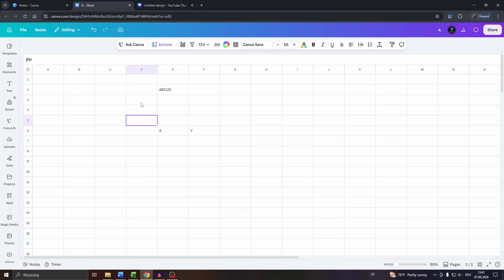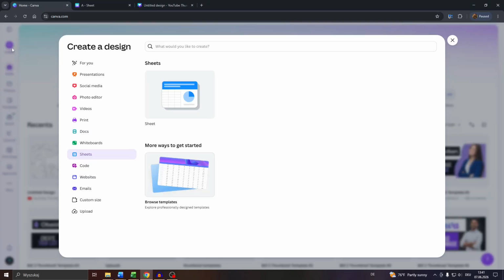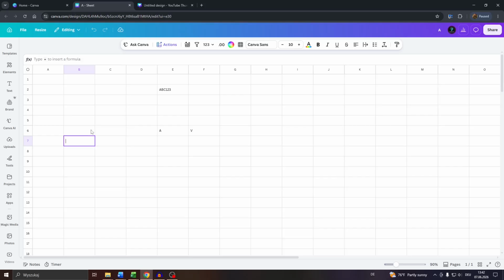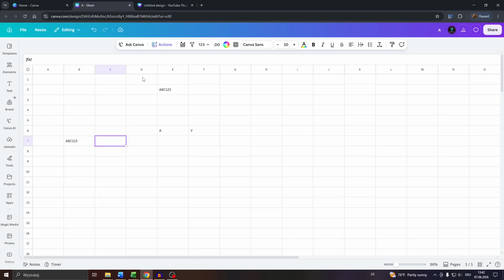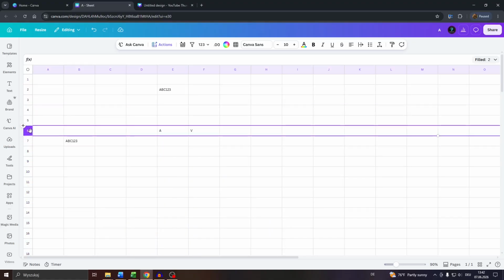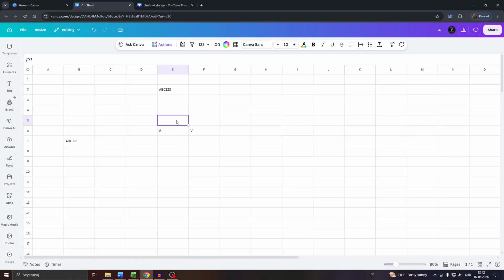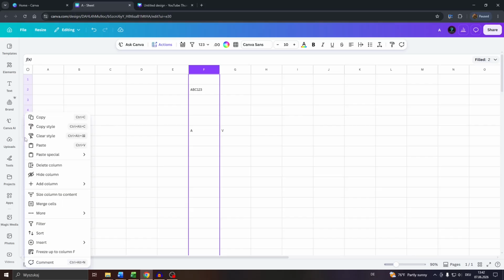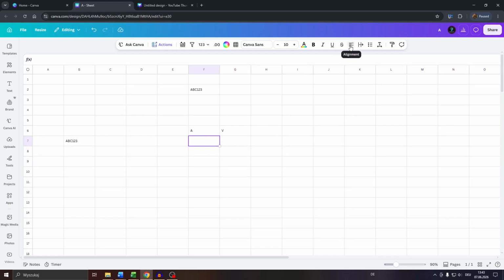How to Create Table in Canva | Make Spreadsheet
Learn how to create a table in Canva and organize information using rows and columns. This tutorial shows how to make a spreadsheet-style table directly inside a Canva design.

If you're learning about using the Canva application on PC and laptop, also check out how to upload a custom image to a design in Canva